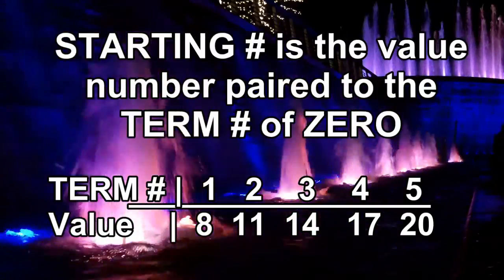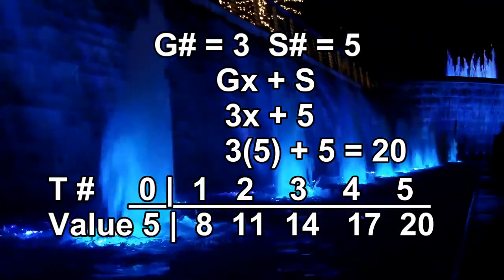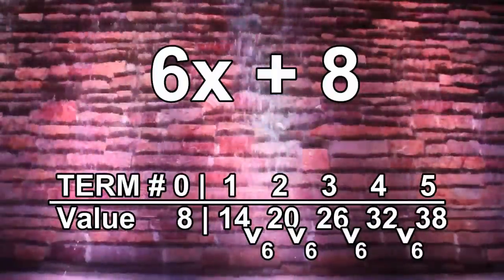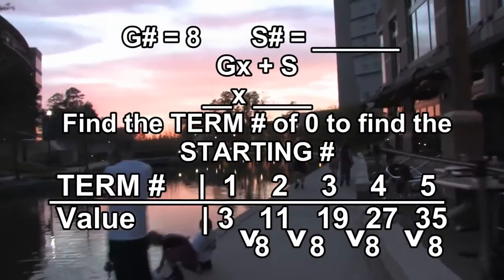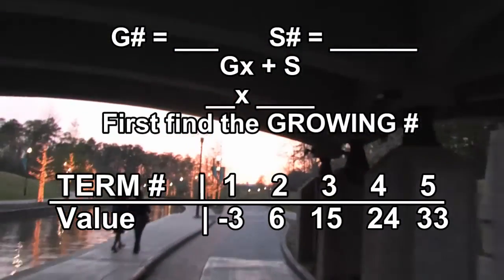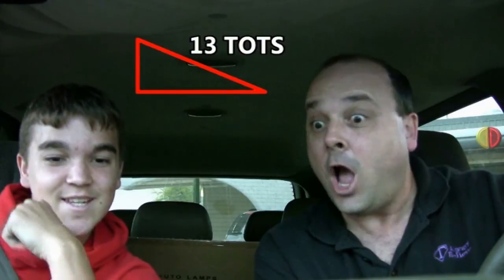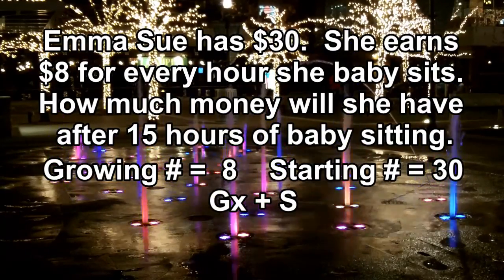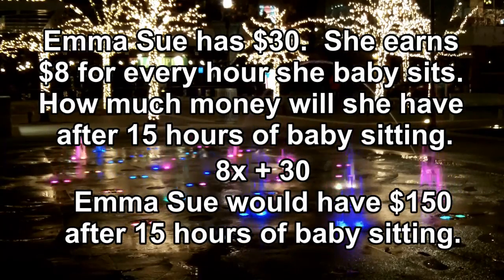GROWING NUMBER STARTING NUMBER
Learn how to generate a linear algebraic expression from an arithmetic sequence and a verbal description using Gx+S where G is the growing number and S is the starting number.